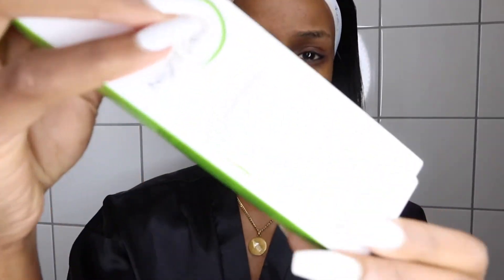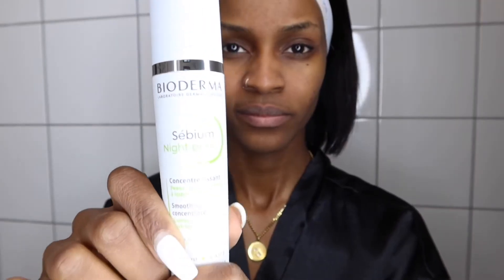BIODERMA night skincare routine|night time|MY SKINCARE ROUTINE|2022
In this night skincare routine, I will be showing you guys how I use the BIODERMA Sebium Products. Slow, relaxing asmr night skincare routine 2022🤍

Be open to share your review if you have used any of the BIODERMA products. The comment section is open 🥰

Goodnight 💤

Hair Business - hair bundles + lace frontal wigs